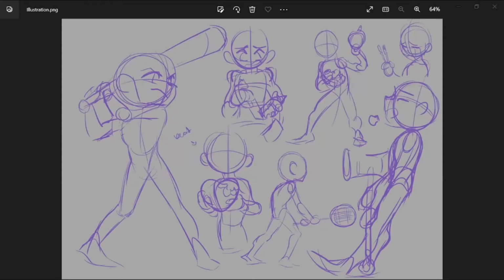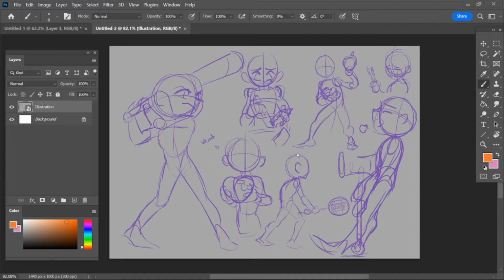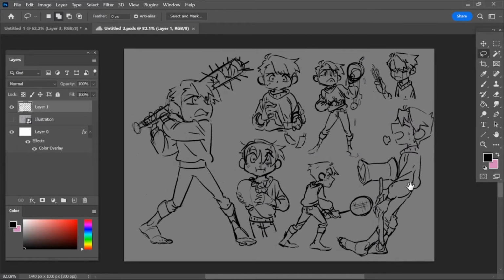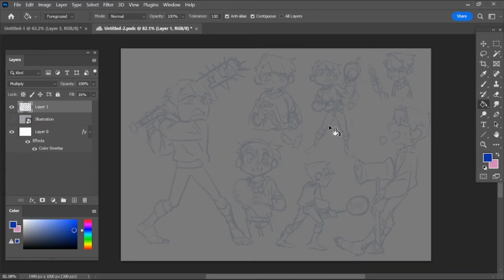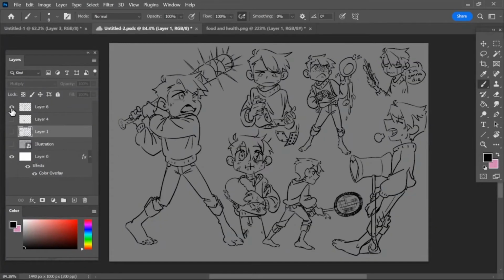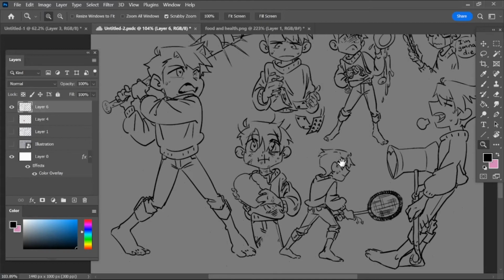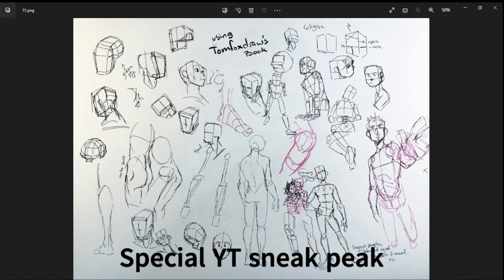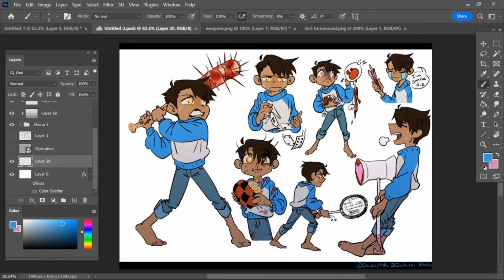Prop Interaction l Speedpaint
Hey, Y'all, I have a announcement in the vid so watch all the way through, It pretty cool. Hopefully, I can keep up a semi-consistent uploading schedule. Enjoy.

Couple N - Starry Night

Couple N - Thousand Stars

Couple N - Lovely Space

Ikson - Horizon

Couple N & Yonetro - Heart Galaxy

Ikson - _ Escape (Official)